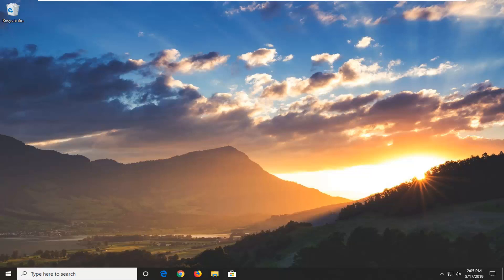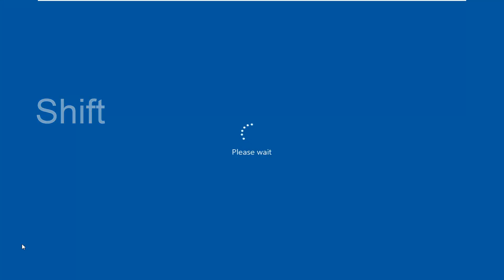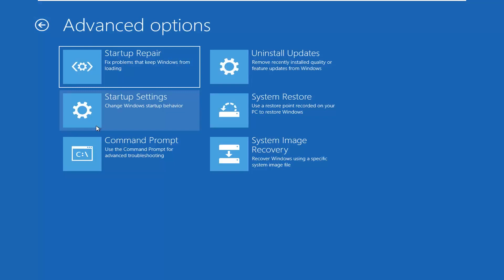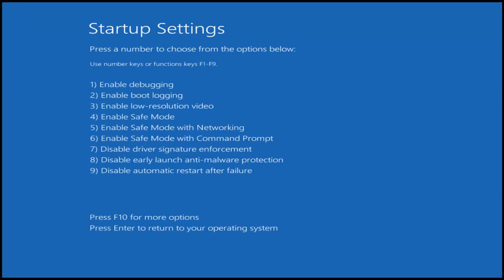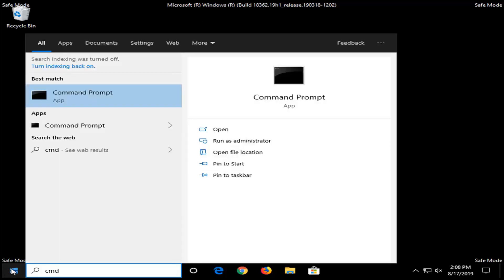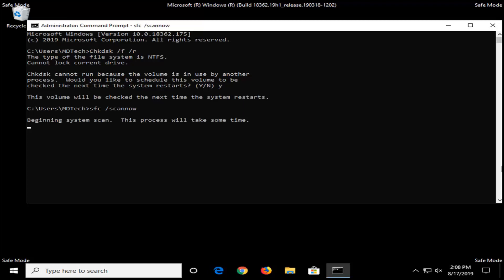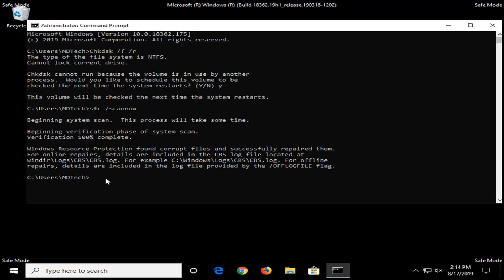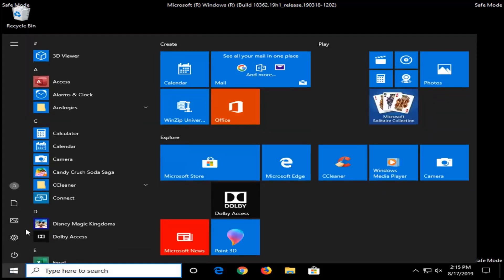FIX INACCESSIBLE_BOOT_DEVICE Windows 10/8/8.1 (Solution)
INACCESSIBLE_BOOT_DEVICE (error code 0x0000007b) causes Blue Screen of Death (BSoD) after the Windows 10 upgrade, Windows 10 reset or the Windows 10 anniversary update. If you encounter a blue screen with error massage INACCESSIBLE_BOOT_DEVICE as you can see in the picture below, go on the reading for solutions of stopping 0x0000007b blue screen in Windows 10.

Since these types of errors can be rather serious, today we’re going to show you how to fix INACCESSIBLE BOOT DEVICE error.

Inaccessible Boot Device after BIOS reset, BIOS update – According to users, this error usually appears after BIOS restart or BIOS update. This problem is caused by your configuration, but it can be easily resolved.
Inaccessible Boot Device external hard drive – Several users reported this problem while using an external hard drive. This is an unusual problem, but you should be able to fix it with one of our solutions.
Inaccessible Boot Device restart loop – According to users, sometimes you might get stuck in a restart loop due to this problem. This can be a big problem since you won’t be able to access Windows at all.
Windows to Go Inaccessible Boot Device – Several users reported this problem while using Windows to Go. If this error occurs, you won’t be able to run your OS from a USB storage device.
Inaccessible Boot Device AHCI, RAID, IDE – Sometimes your hardware settings can cause this issue to appear. To fix it, you need to check your hard drive settings in BIOS.
Inaccessible Boot Device installing Windows 10 – According to users, sometimes this problem can occur while installing Windows 10. Several users reported that they are unable to start Windows at all due to this error.
Inaccessible Boot Device overclock – In some cases, this error can appear due to overclocking. If you overclocked your device recently, be sure to remove overclock settings and check if the problem still appears.
Inaccessible Boot Device SSD – According to users, sometimes this issue can appear with SSDs. This can be a big problem, but you should be able to fix it using our solutions.

INACCESSIBLE_BOOT_DEVICE issue is also know as Stop 0x0000007B error. This bug check indicates that Windows cannot access the system partition during startup. The BSOD INACCESSIBLE BOOT DEVICE problem often occurs after a Windows update or after refreshing or reinstalling Windows 10 (or Windows 8). In other cases the INACCESSIBLE BOOT DEVICE problem can occur after upgrading Windows 7 to Windows 10 or due to invalid BIOS settings, a corrupted file system or a damaged hard disk drive.

The INACCESSIBLE BOOT DEVICE blue screen of death, is displayed during Windows startup and for that reason the user has no option to troubleshoot the problem by using the classical methods, like Windows Repair, Safe Mode, System Restore, etc..

In this tutorial we will mention the most common methods to resolve the INACCESSIBLE BOOT DEVICE BSOD issue in Windows 10, 8.1, 8 and Vista.